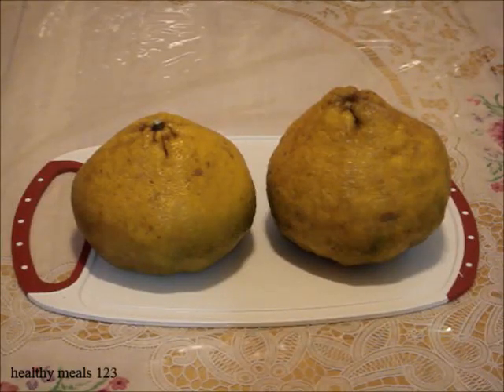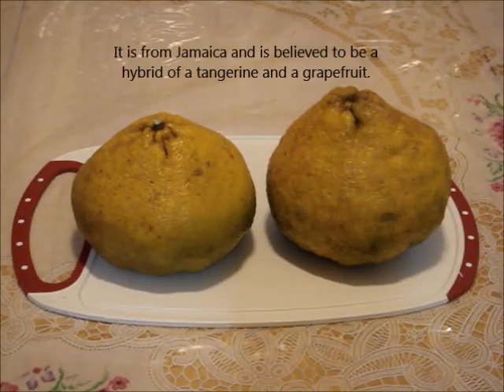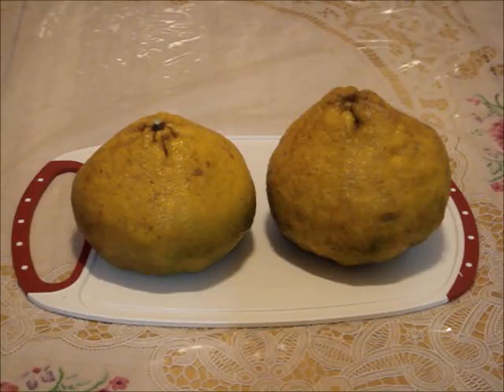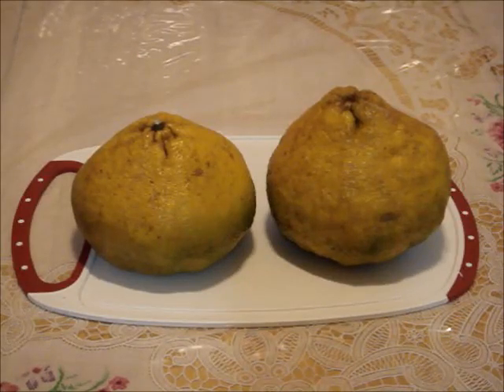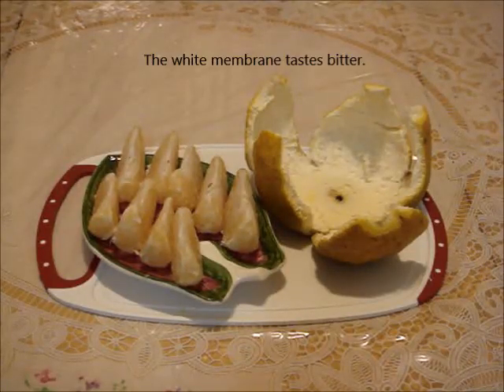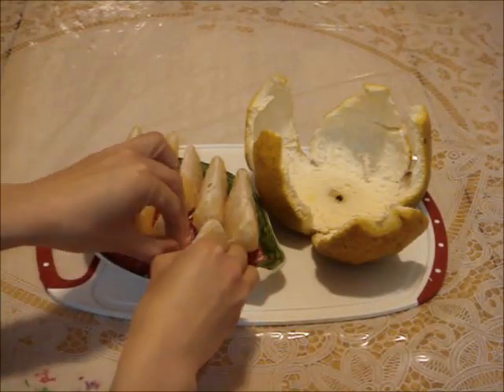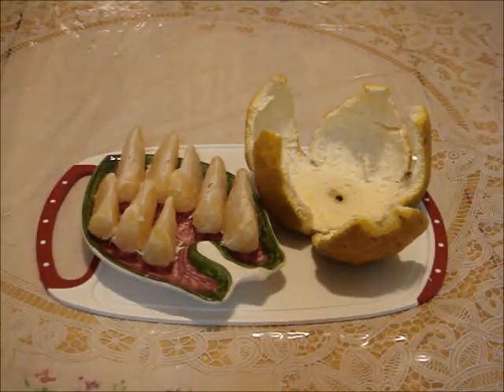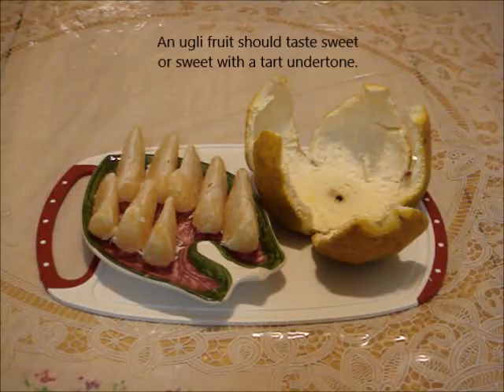Ugli Fruit: How to Eat Ugli Fruit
Jamaican ugli fruit is a hybrid of a tangerine and a grapefruit. Ugli fruit is in season from December to April.  Ugli fruit tastes sweet with a tart undertone.